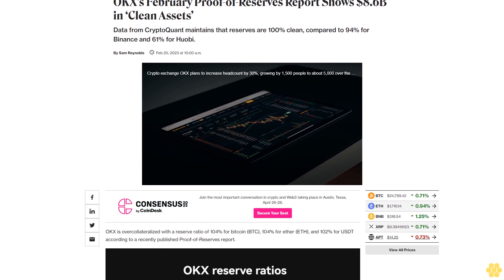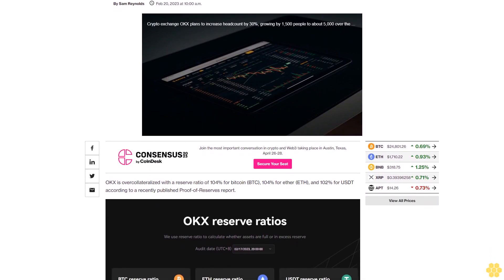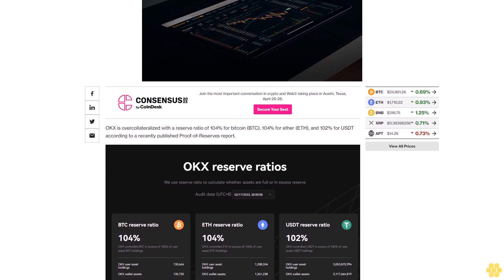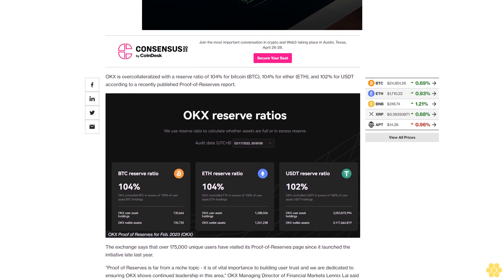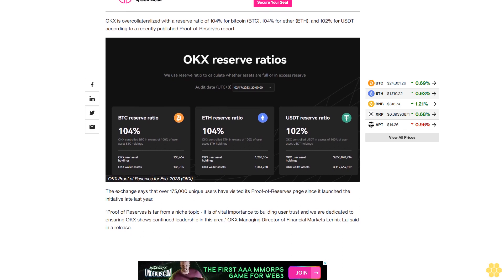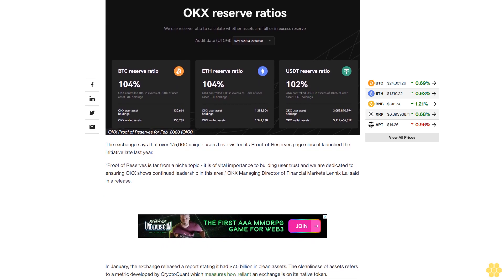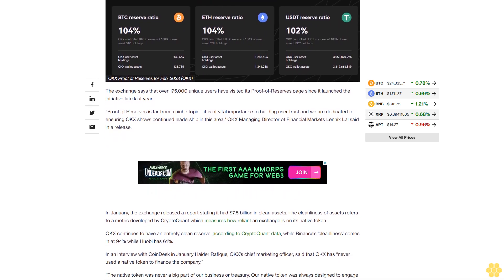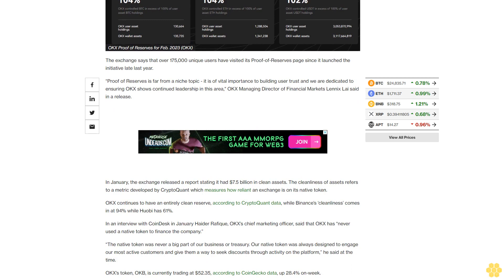OKX’s February Proof-of-Reserves Report Shows $8.6B in ‘Clean Assets’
Data from CryptoQuant maintains that reserves are 100% clean, compared to 94% for Binance and 61% for Huobi.

OKX is overcollateralized with a reserve ratio of 104% for bitcoin (BTC), 104% for ether (ETH), and 102% for USDT according to a recently published Proof-of-Reserves report.

The exchange says that over 175,000 unique users have visited its Proof-of-Reserves page since it launched the initiative late last year.

“Proof of Reserves is far from a niche topic - it is of vital importance to building user trust and we are dedicated to ensuring OKX shows continued leadership in this area," OKX Managing Director of Financial Markets Lennix Lai said in a release.

In January, the exchange released a report stating it had $7.5 billion in clean assets. The cleanliness of assets refers to a metric developed by CryptoQuant which measures how reliant an exchange is on its native token.

OKX continues to have an entirely clean reserve, according to CryptoQuant data, while Binance’s ‘cleanliness’ comes in at 94% while Huobi has 61%.

In an interview with CoinDesk in January Haider Rafique, OKX’s chief marketing officer, said that OKX has “never used a native token to finance the company.”

“The native token was never a big part of our business or treasury. Our native token was always designed to engage our most active customers and give them a way to seek discounts through activity on the platform,” he said at the time.

OKX’s token, OKB, is currently trading at $52.35, according to CoinGecko data, up 28.4% on-week.